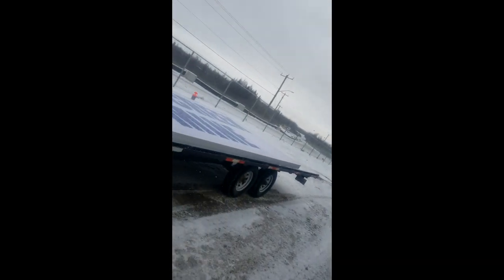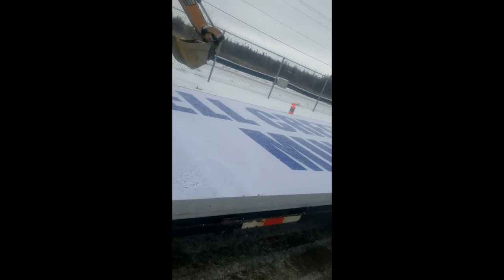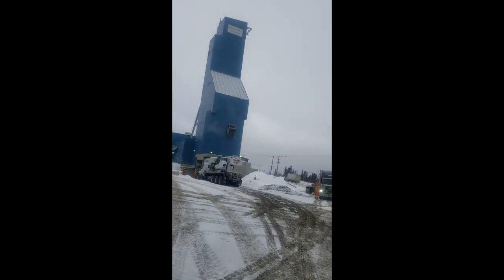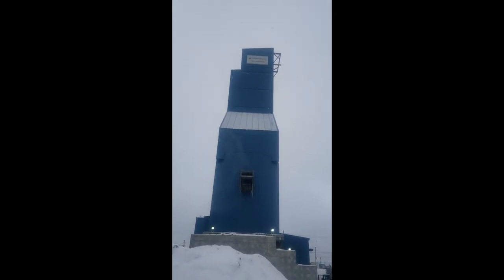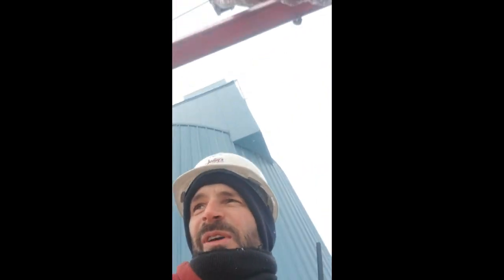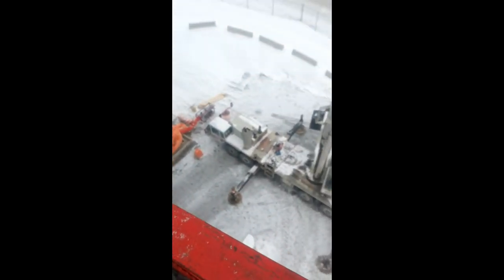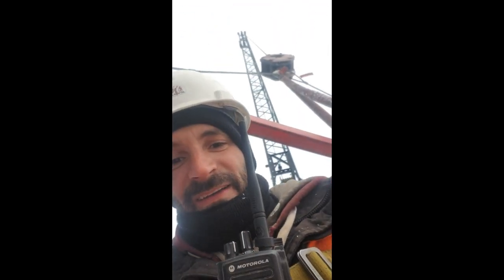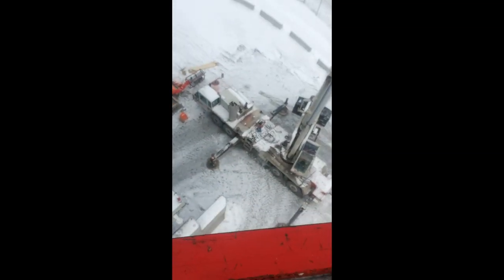Working at 180-200 feet up, in a crane basket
I had to change 2 sign faces, one at about 180 feet straight up, one at about 90 feet. With the angle of the crane and the boom. Once at the top the crane operator reported having 192 feet of boom extended.

I was glad to schedule, plan and put this plan into action.

Unfortunately these were recorded with my phone and I could not record during actual work needing to be done.

I had the very expensive cranes scheduled for 8 hours on site and with it being winter, the sun goes down early and we did not want to be working in the dark!

Glad to say the both signs where swapped to the new branding before the sun went down.

This was done on the head frame of a local gold mine!

PC Specs:

Intel i7 11700 CPU, 8 cores @ 2.50GHz
RAM Count: 32GB
Nvidia GeForce RTX 3060 GPU 12GB
Bose Quiet Comfort 35 II, Noise Cancelling Headphones
M-Audio Uber Mic, Professional Microphone

Left Monitor: 27" Samsung LED @ 75hz
Center Monitor: 27" Curve Samsung Odyssey G5 @ 144hz
Right Monitor: 27" Samsung LED @ 75hz

Logitech Z906 5.1 Surround Sound Speaker System with THX Sound.

10TB total HDD storage: 2 x 3TB - 2 x 2TB + 512GB SSD

Visit me on Facebook @ Combo Hivemind